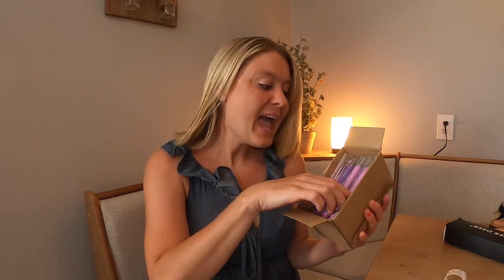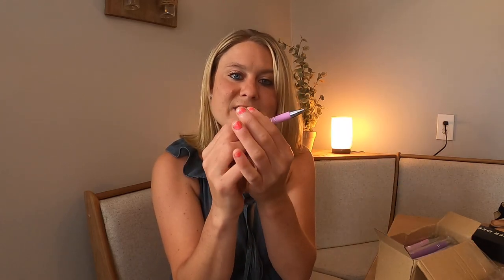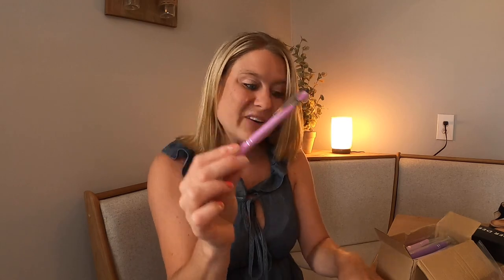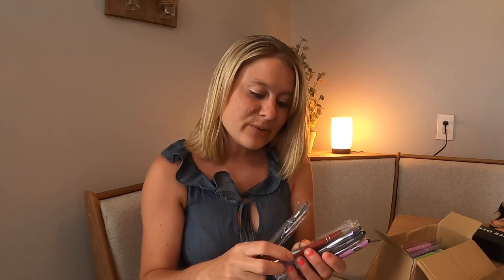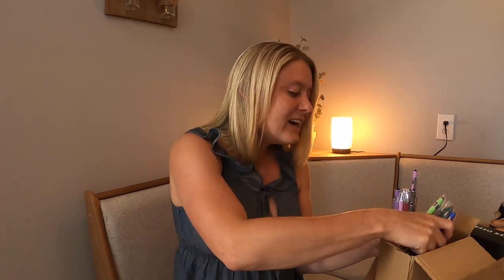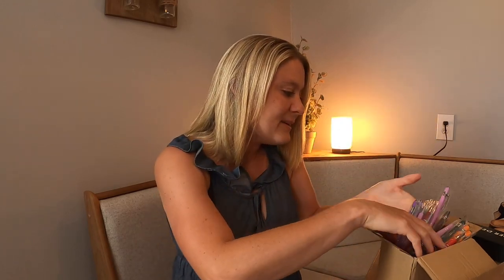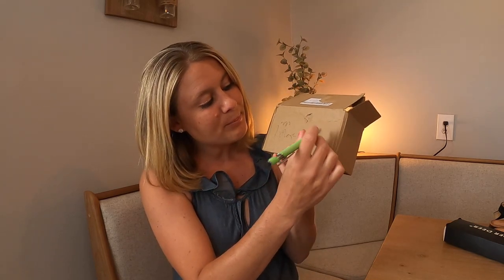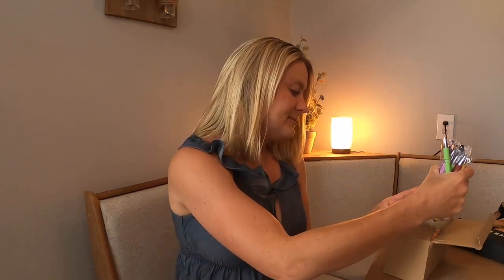Greengines 50 Pieces Inspirational Pens, Motivational Ballpoint Pen with Stylus Tip Funny Ink Pens